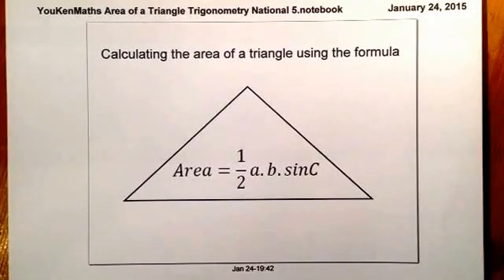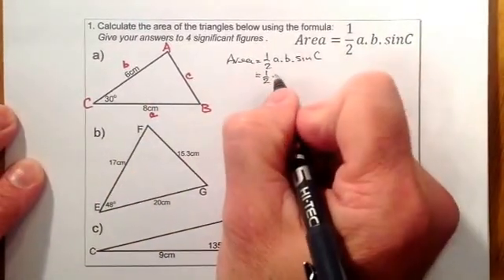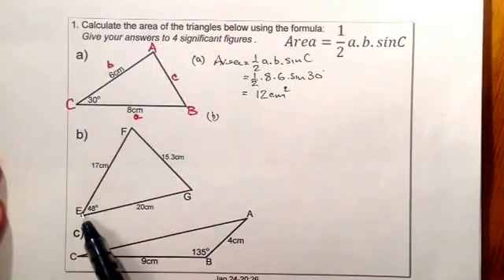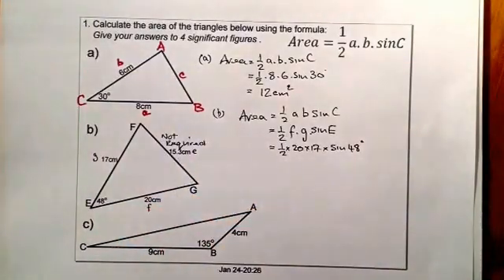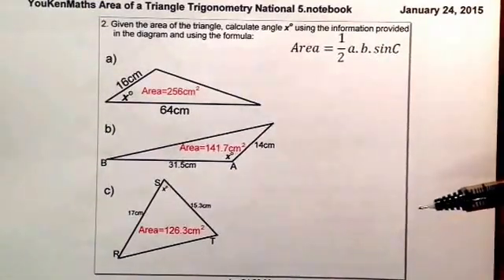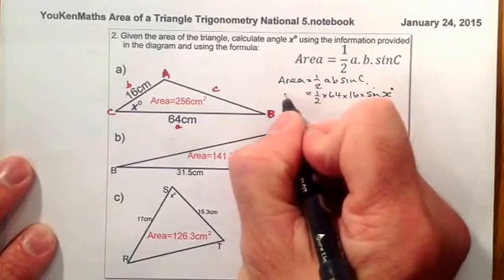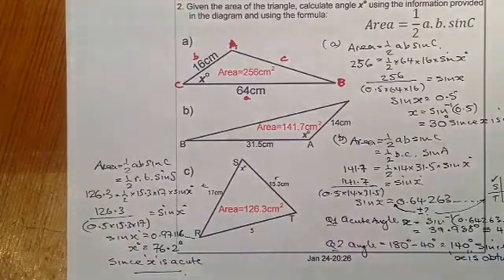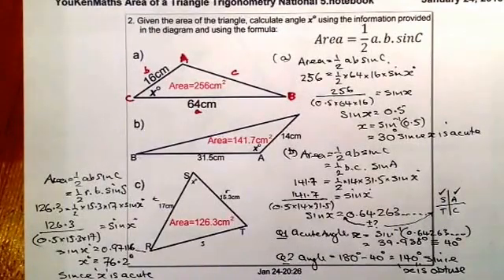Area of a Triangle 1of3 Trigonometry National 5